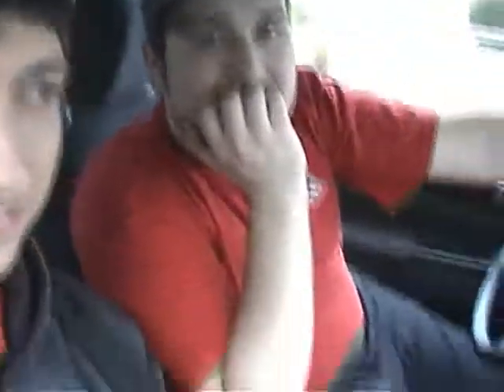Sergio - XRay Vision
Sergio discribing how to make your own XRay Vision Camera.